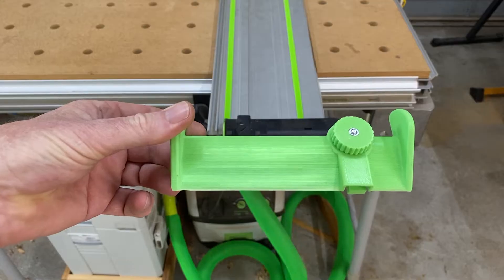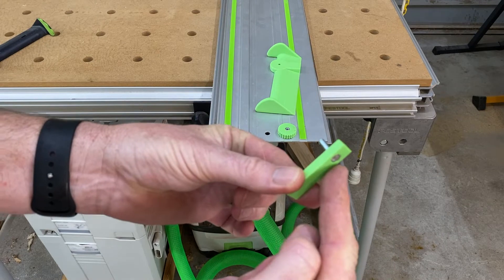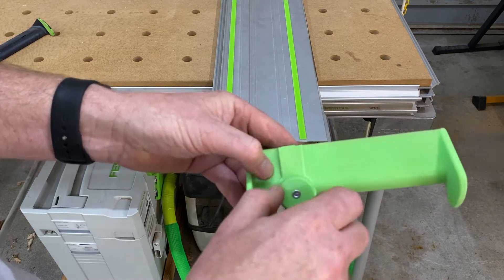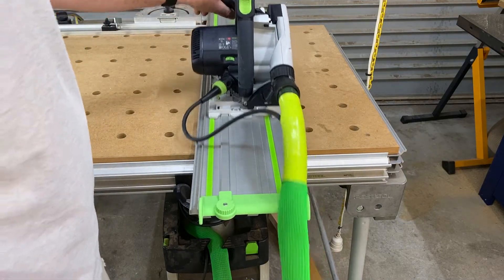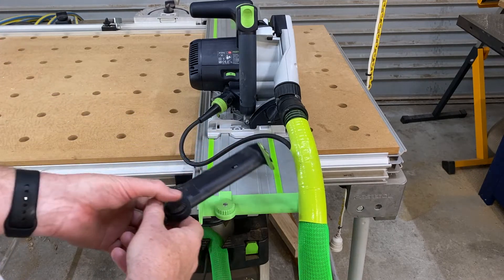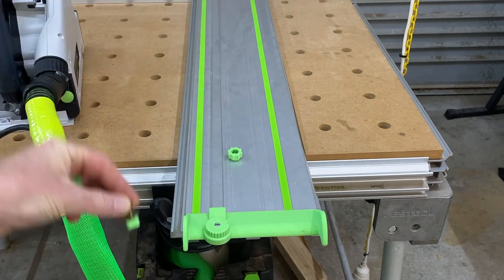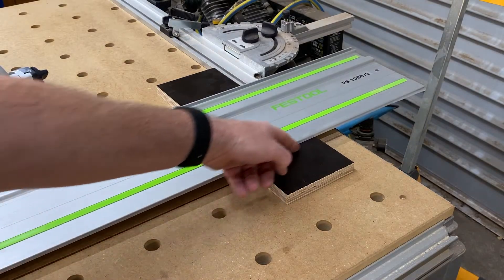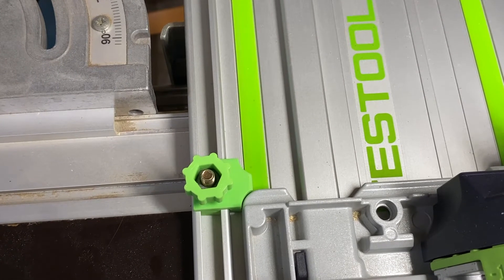3D Prints in the workshop #15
In this episode of 3D prints in the workshop, we take a look at a few handy accessories for Festool tracks and the OF1010 Router.
Festool
Festool OF1010 vacuum adapter
by elliotdef

Stop for Festool FS track by Enrico74

Festool Deflector FS-AW
by __ShapeLabs